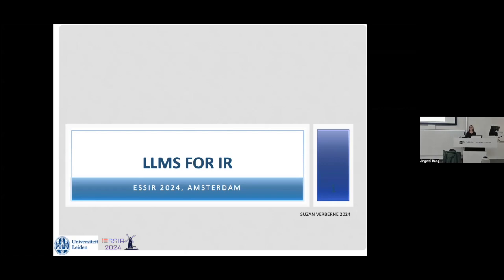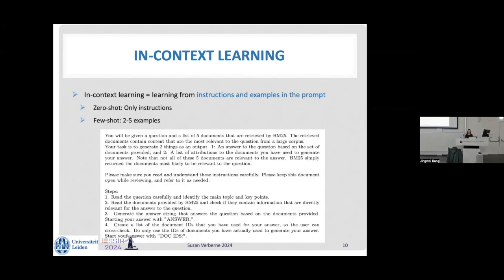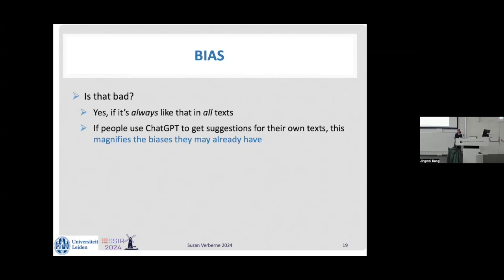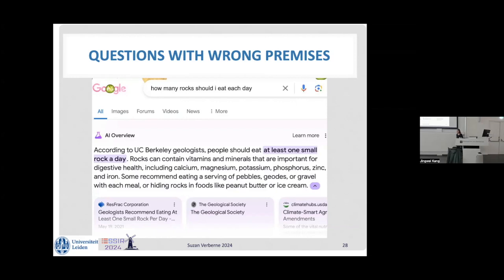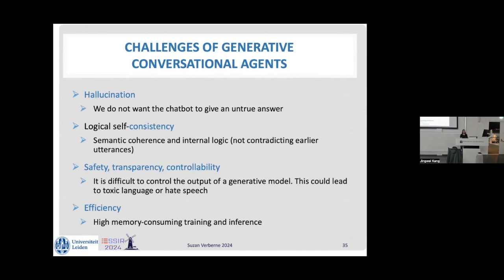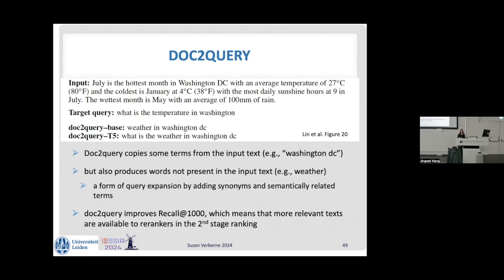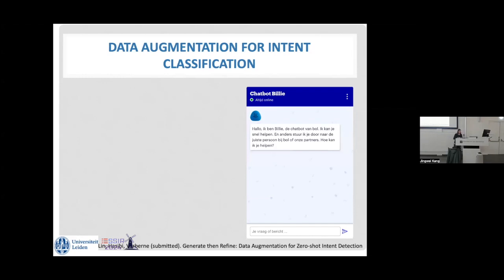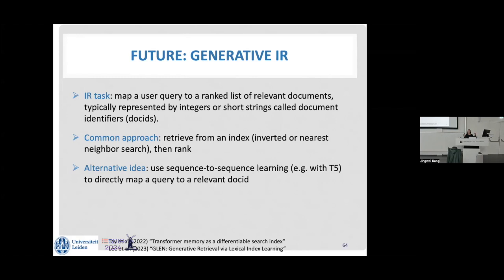ESSIR 2024: LLMs for IR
Title: Large Language Models for Information Retrieval
Speaker: Suzan Verberne